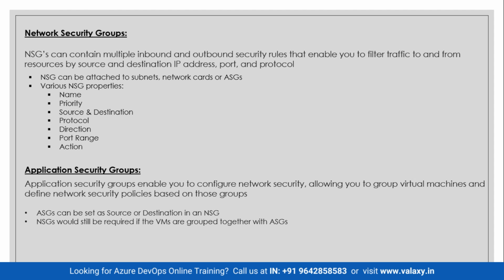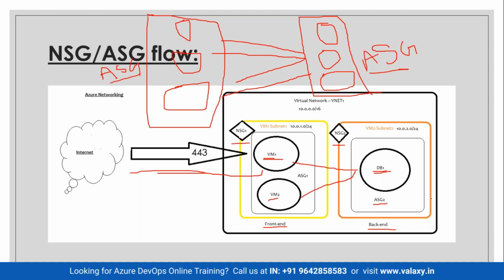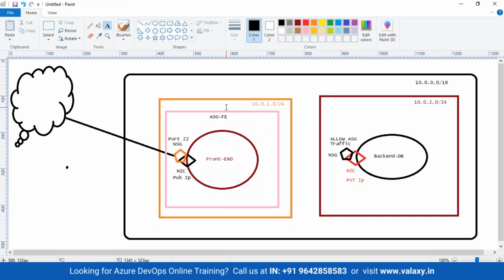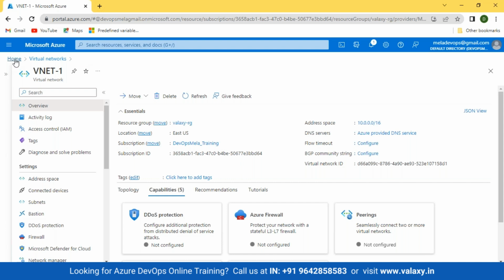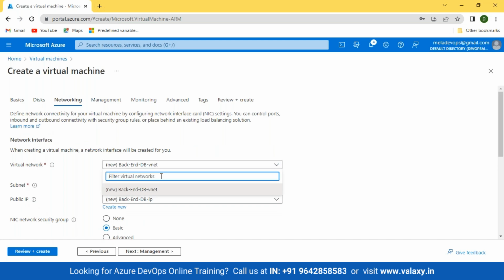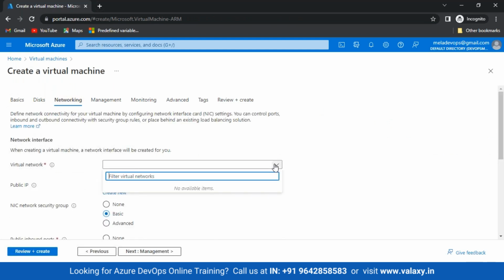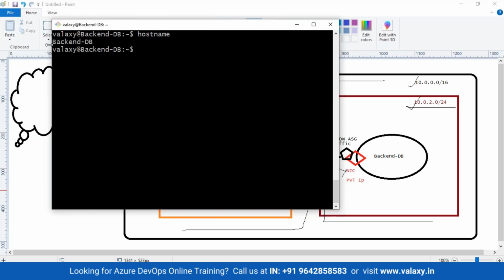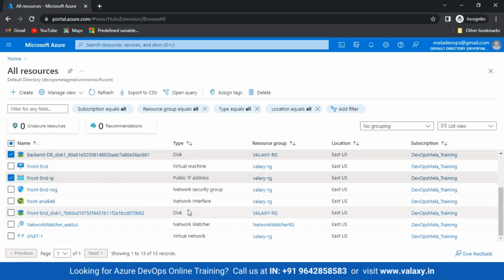Azure DevOps - Day 14 - Azure ASG & NSG